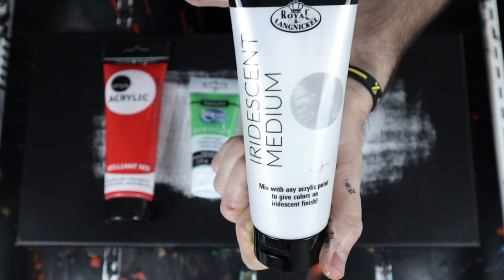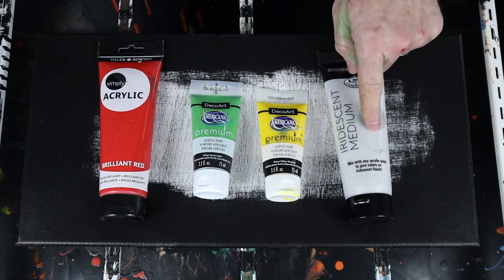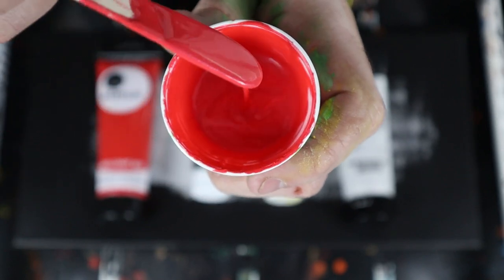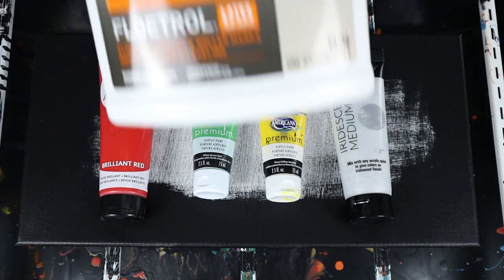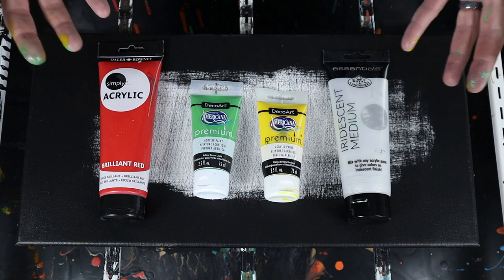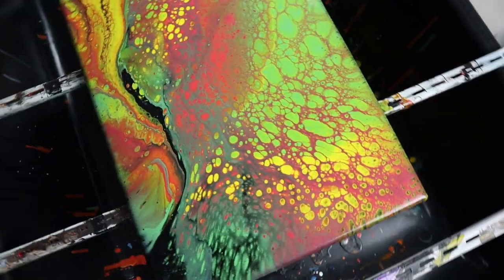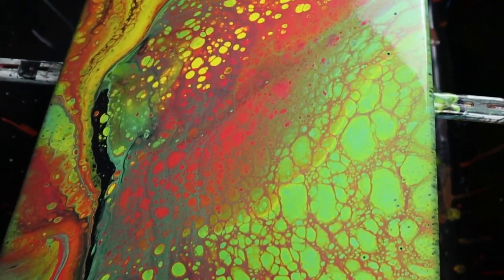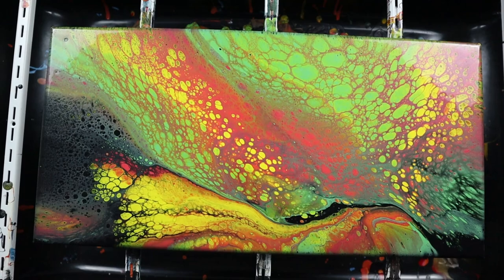Acrylic pouring with Essential Iridescent Medium from Walmart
This week at Walmart I found a tube of Essential Iridescent Medium for $4.  I tried adding some iridescent medium to some of my least favorite colors to spice them up a bit.

⏲⏲⏲Timestamps⏲⏲⏲
00:00 Iridescent Medium Mixture
02:20 Open Cup Pour with Iridescent Medium